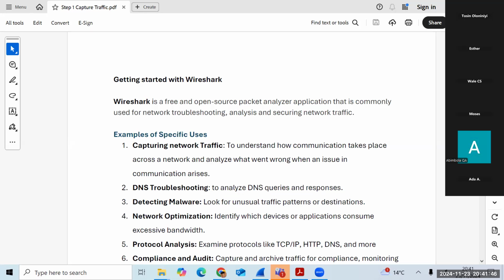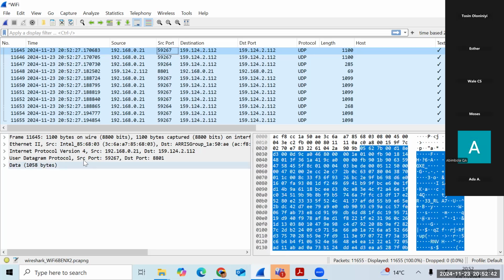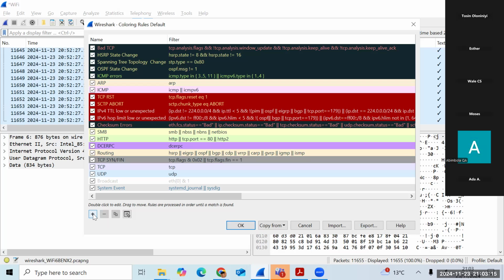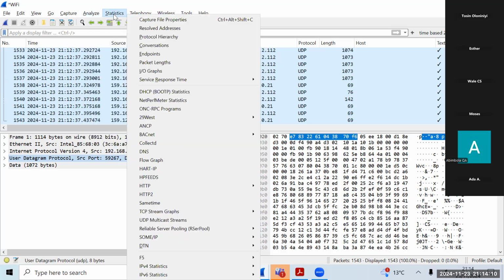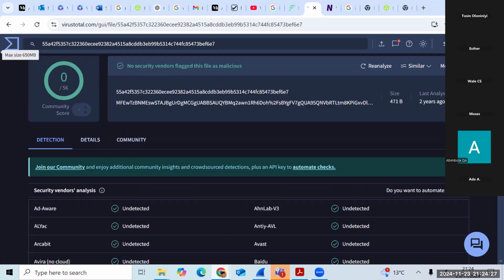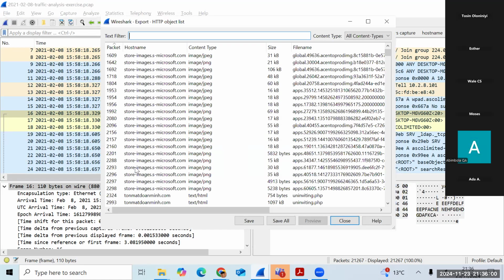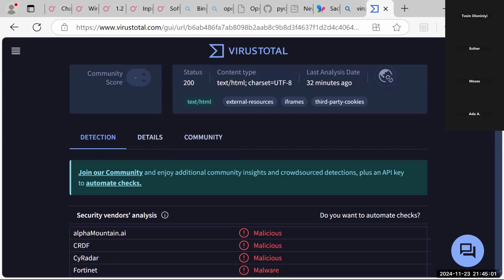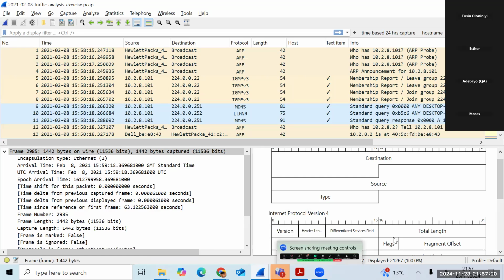WIRESHAK TRAINING 1 22NOV24